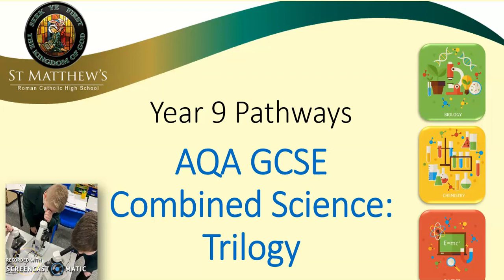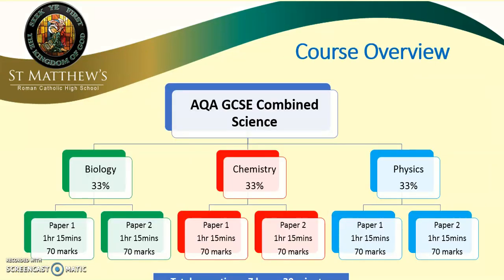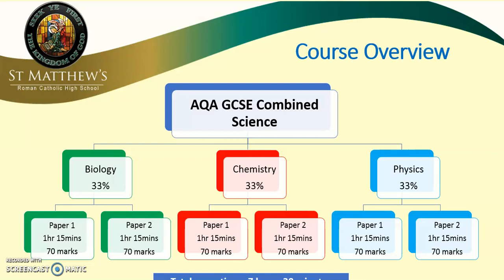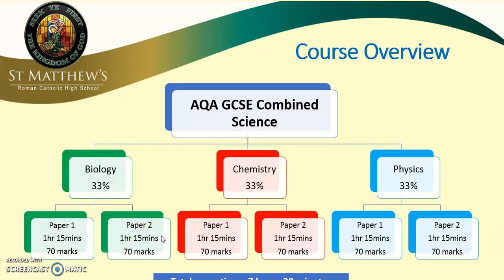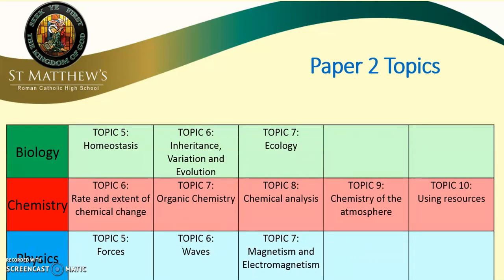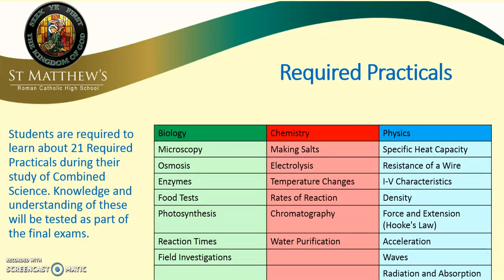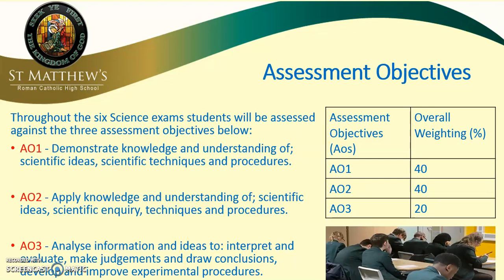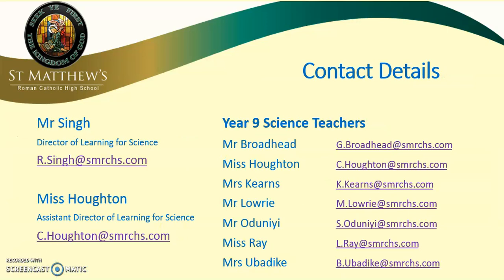Year 9 Pathways Combined Science